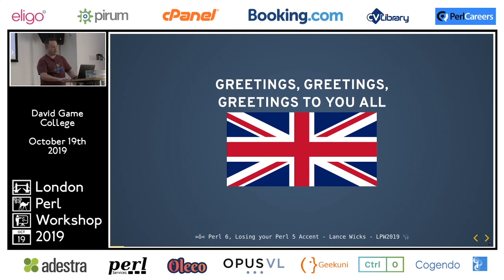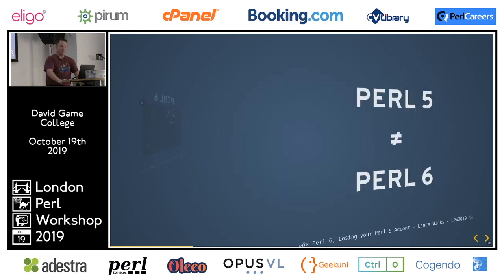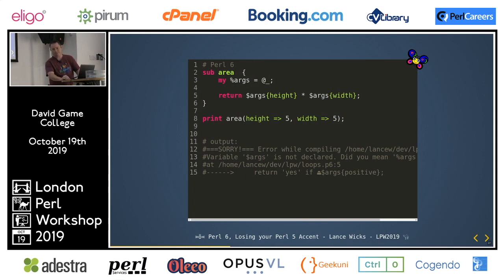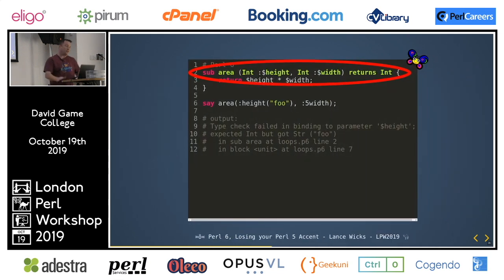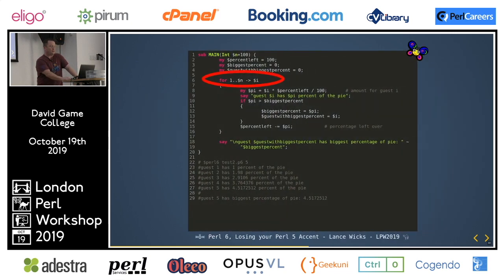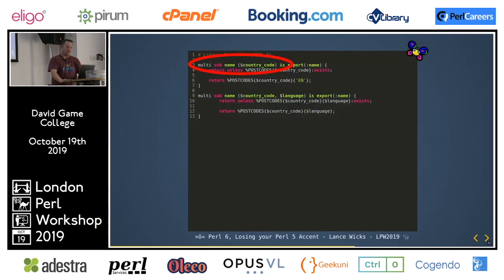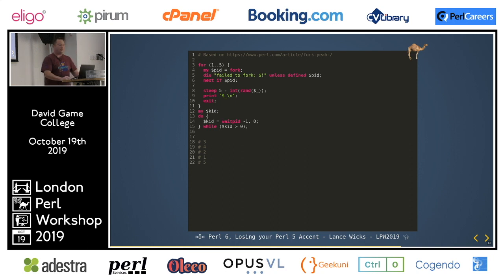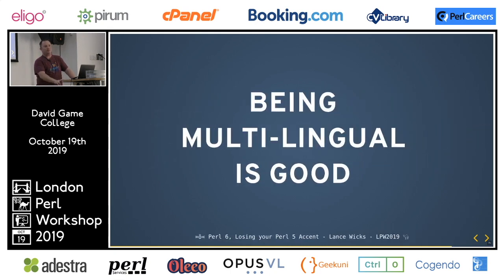Lance Wicks - Perl 6, losing your Perl 5 accent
The joke I make regularly is "I speak Perl 6, just with a heavy Perl 5 accent". This session is all about losing that accent and writing more idiomatic Perl 6.

Perl 6, will allow you to write code that is very much like Perl 5. This is is awesome, but means you can miss some of the great parts of Perl 6.

In this talk we will take some working Perl 6 code written in a Perl 5 style and change it to be more Perl 6 like.

Audience participation may be required. ;-)